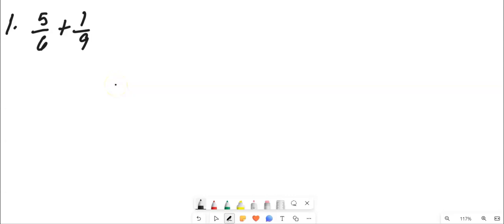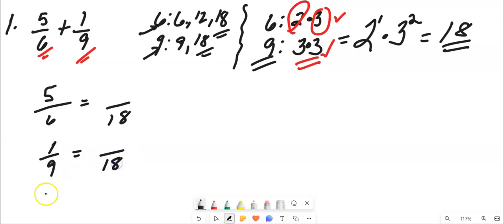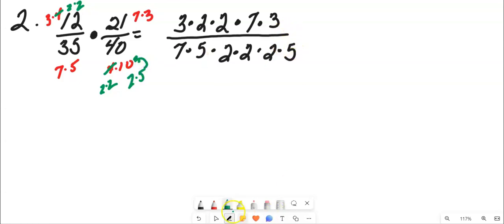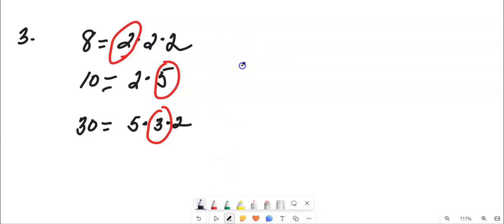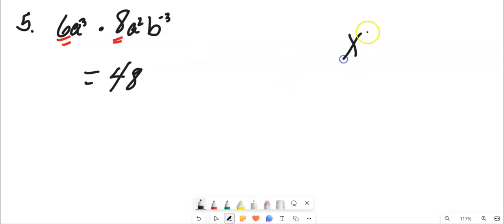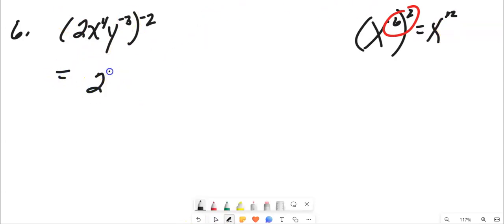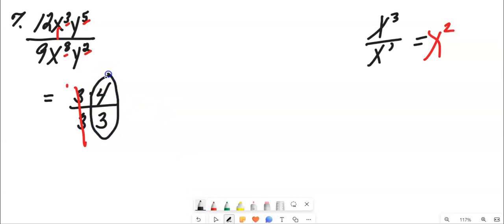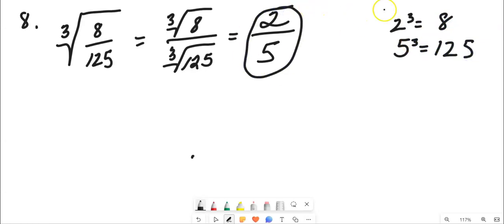College Algebra Midterm Part 1 Review